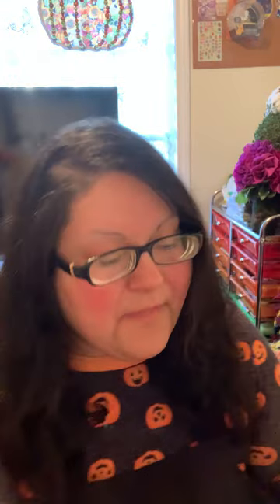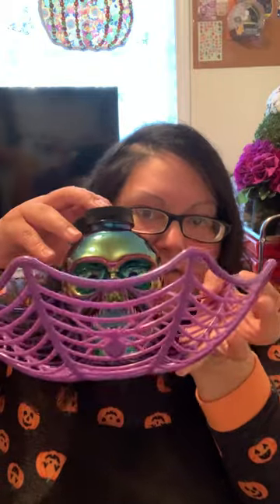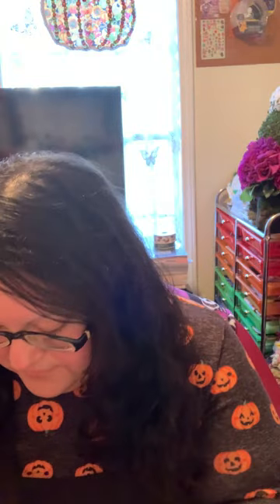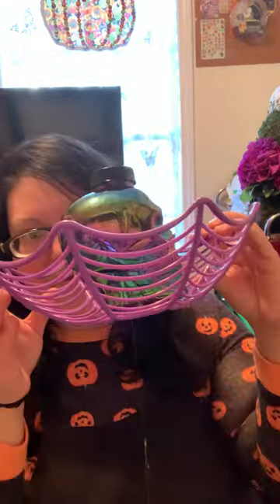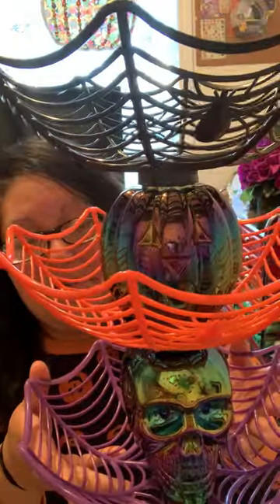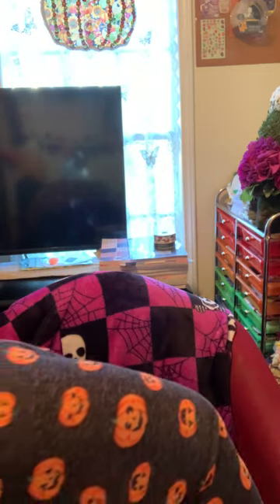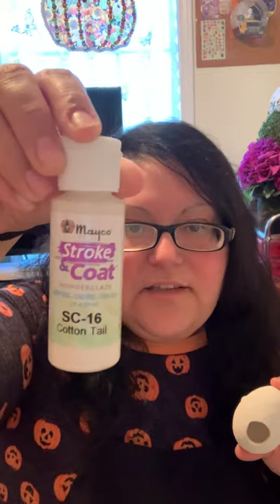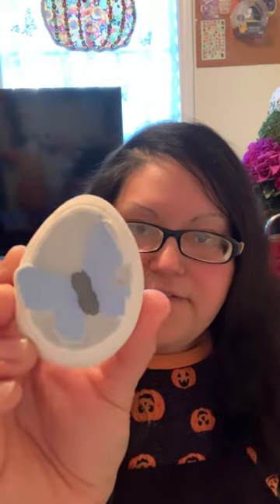Crafting #6 | DIY Halloween Tiered Tray!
Hello! Welcome to this week’s vid! I will be showing u how to make a tiered tray out of Halloween Dollar Tree items and some other craft stuff I had worked on! I hope u enjoy this week’s vid!

Here is the link to the jack-o’-lanterns I have painted also

Recorded on an iPhone XR!